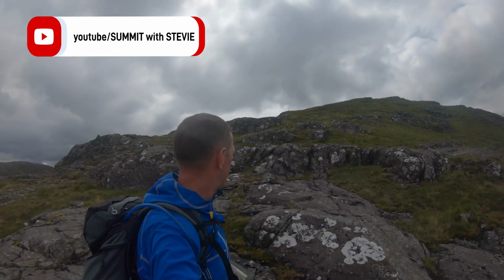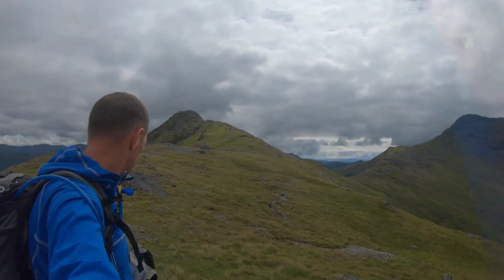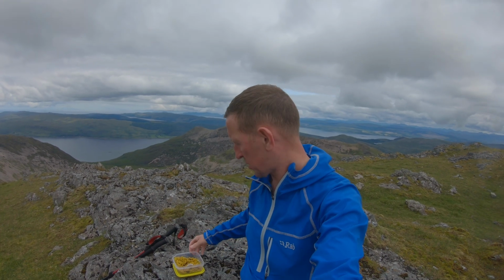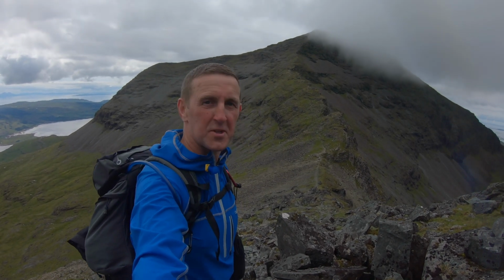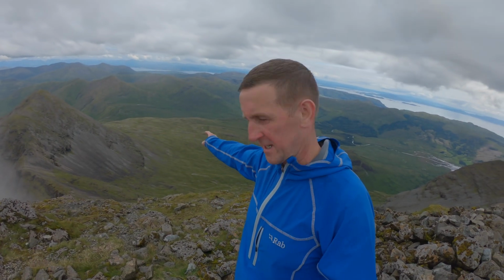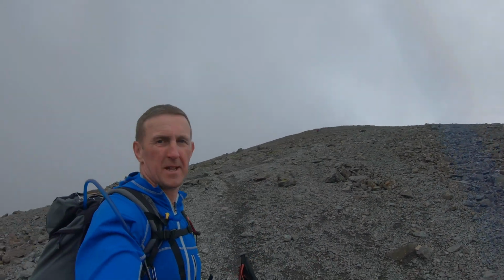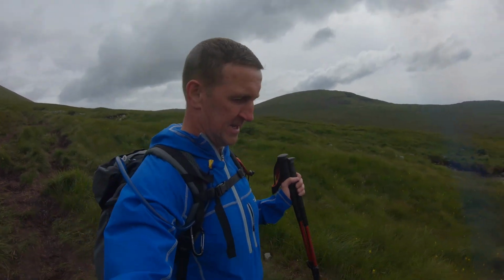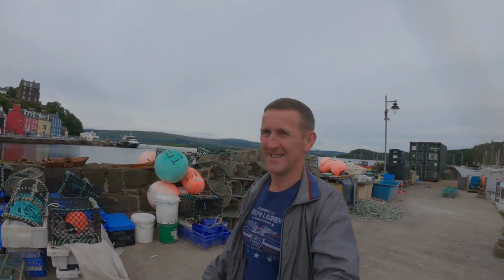Ben More on Mull / Munros / Hillwalking / Munro bagging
A short trip over to the Isle of Mull to bag the Munro Ben More.
A fantastic hillwalk in great conditions giving me Munro 277.

27/07/22